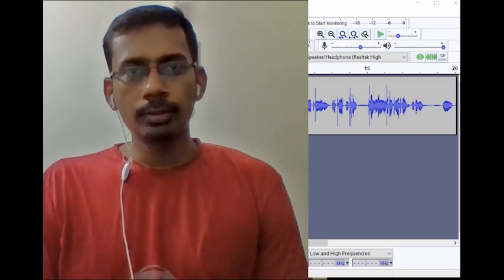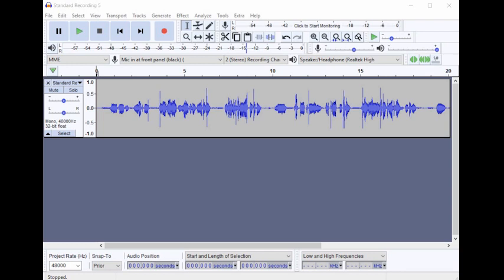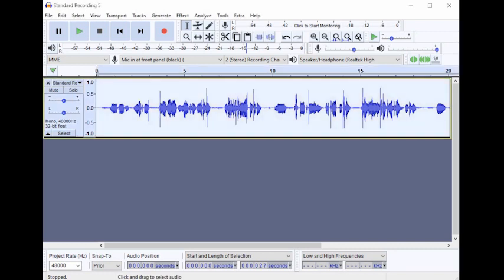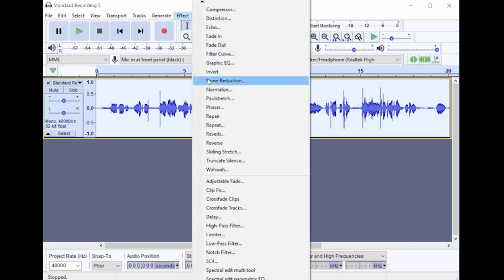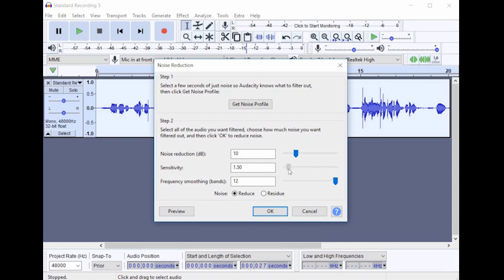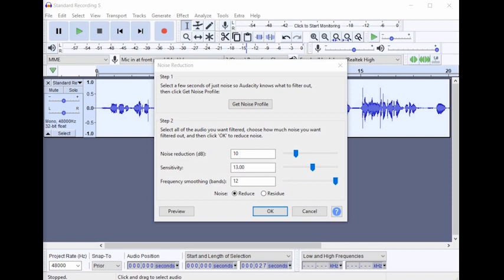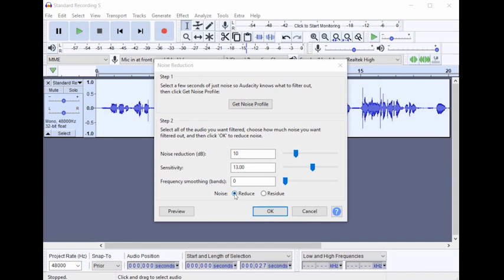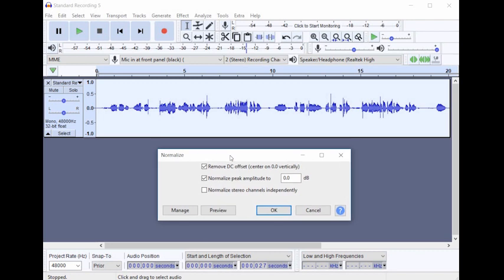Audacity Noise Removal - E Content - Shankar